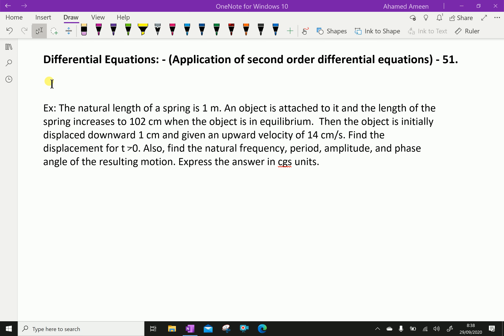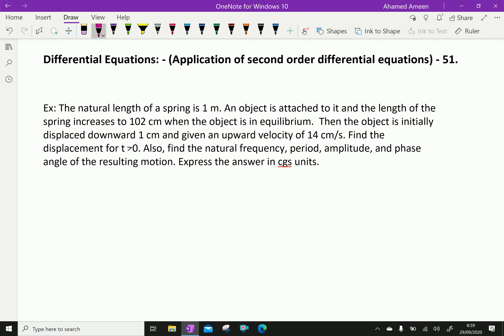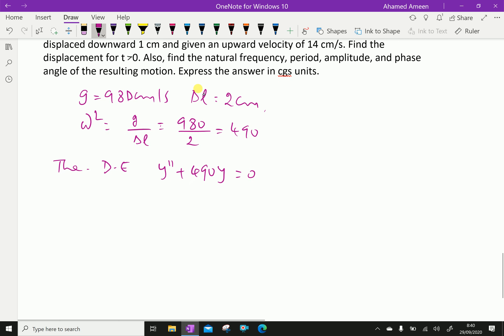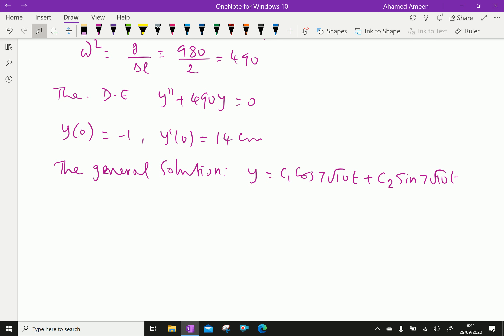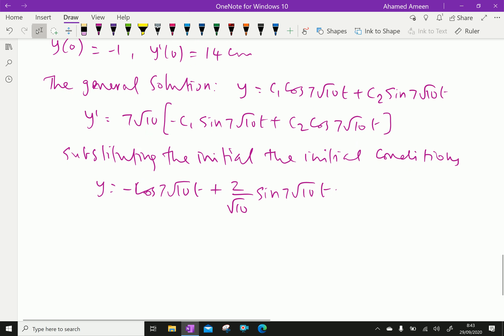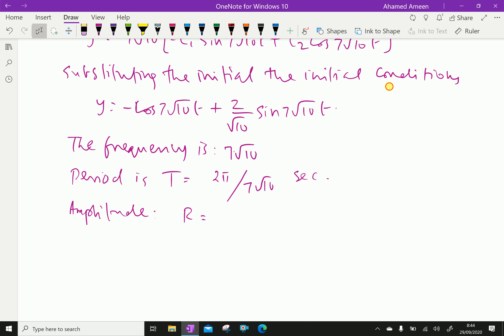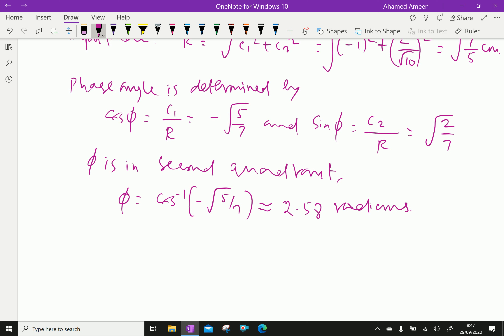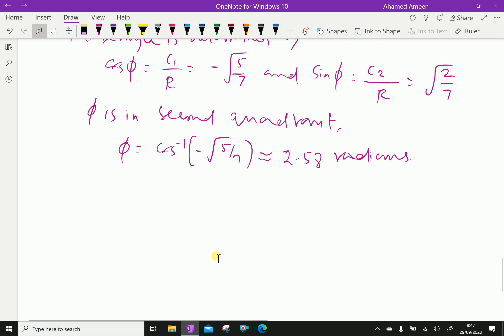Differential equations 51